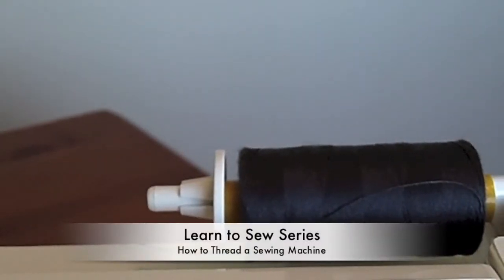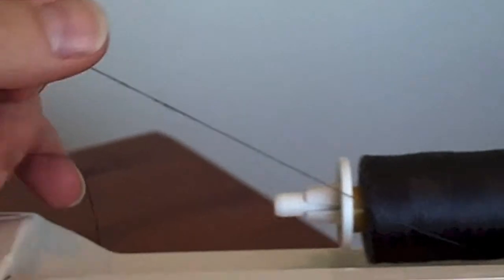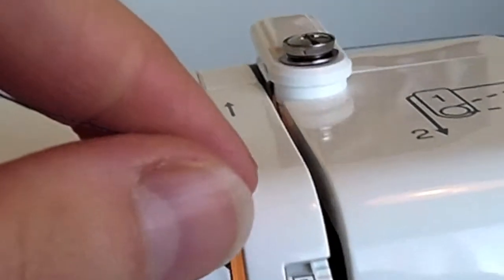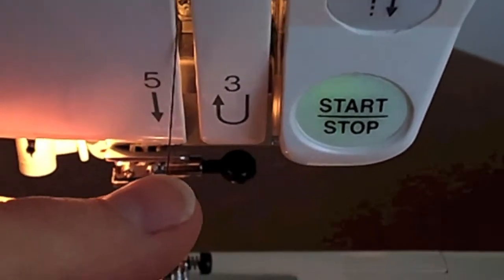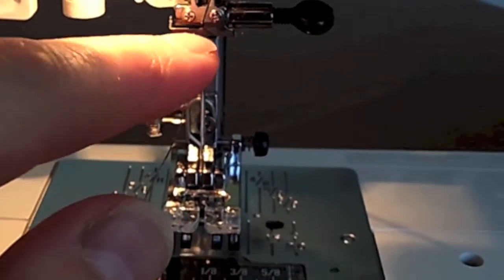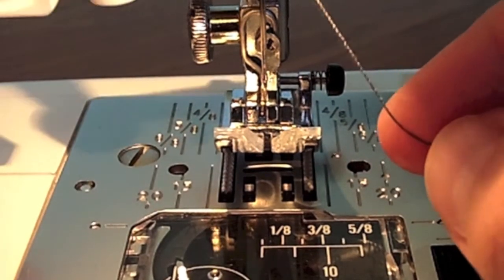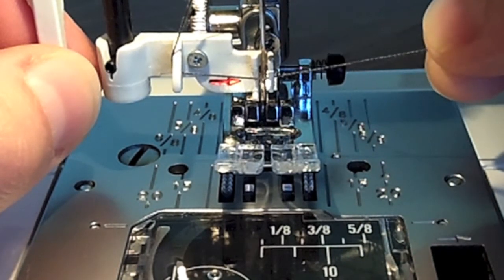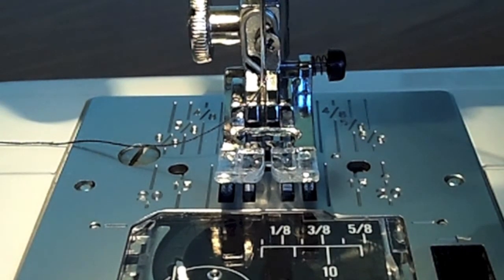How to Thread a Sewing Machine - Learn to Sew Series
Shows you how to thread a sewing machine. This video is part of the Learn to Sew Series.

Threading your sewing machine correctly is an important factor when you want to have great stitched seams with your sewing.

A lot of issues with your sewing machine can be corrected when you rethread your sewing machine.

Hopefully this video will help you to learn how to thread your sewing machine correctly